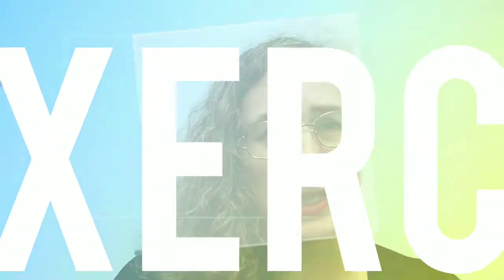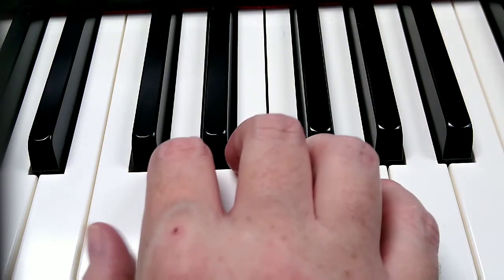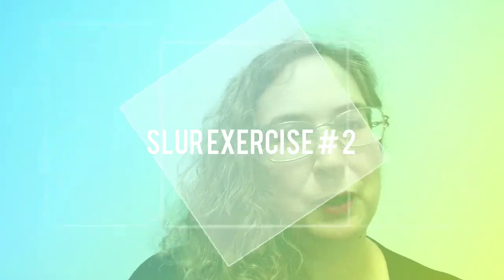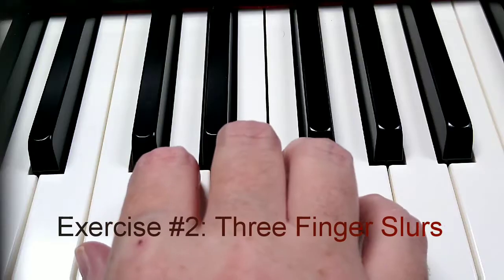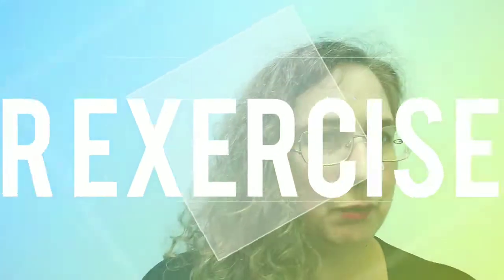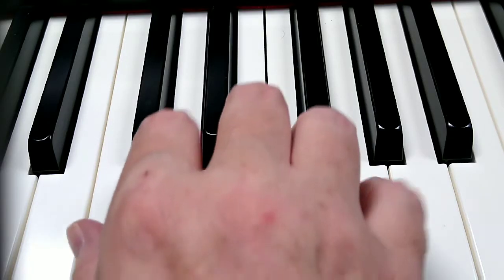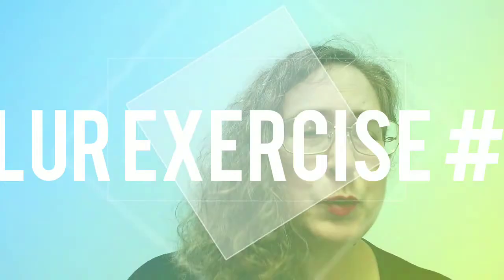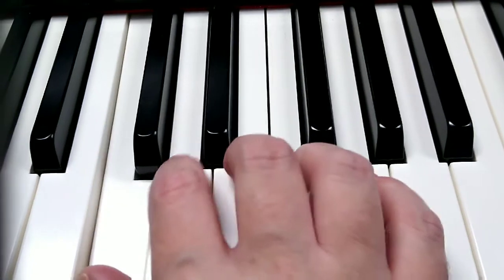Piano Slurs Exercises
Several exercises to improve sleeping on the piano.